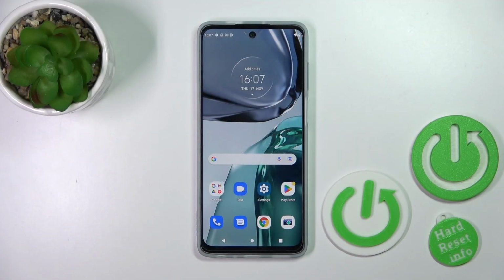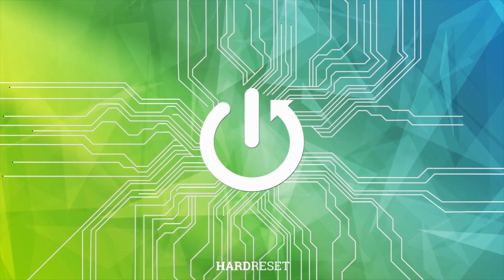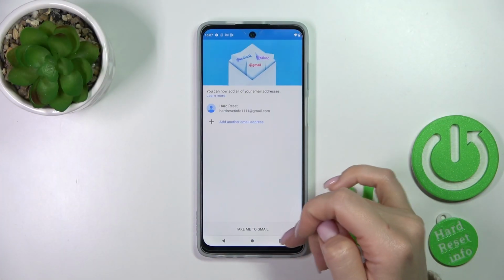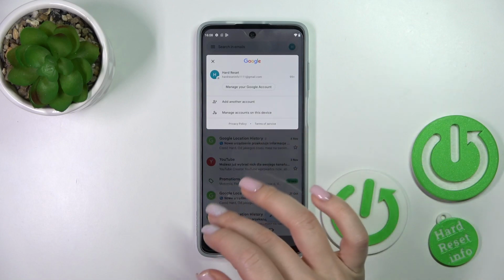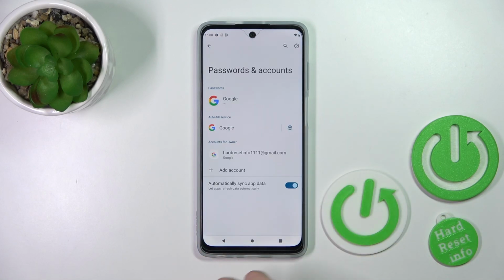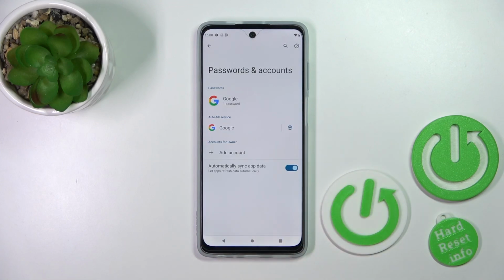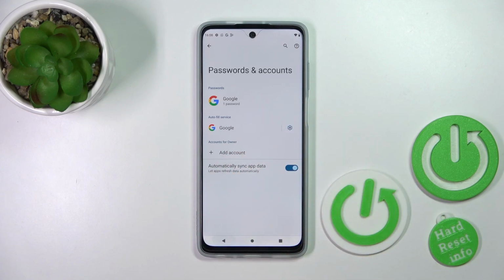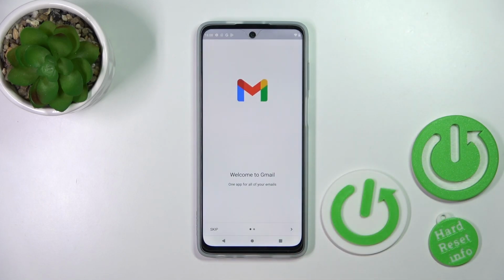How to Logout From Gmail Account on Motorola Moto G62 5G - Sign Out From Gmail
Are you looking for a step by step way to logout from the Gmail account on Motorola Moto G62 5G smartphone? Discover the easy and quick way to sign out from gmail just within a couple of seconds. Check out how to get into the gmail account settings in order to logout from the profile.

How to sign out from a Google Account on MOTOROLA Moto G62 5G? How to remove a google account in MOTOROLA Moto G62 5G? How to log out from Gmail on MOTOROLA Moto G62 5G? How to manage google accounts on MOTOROLA Moto G62 5G?